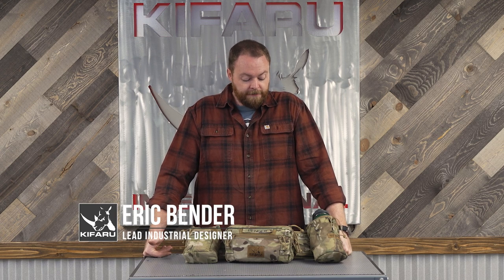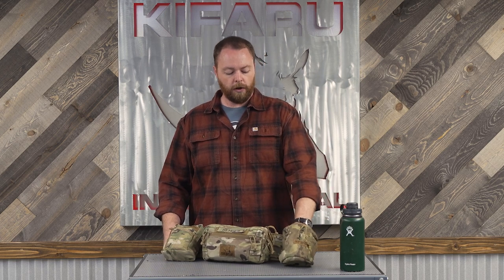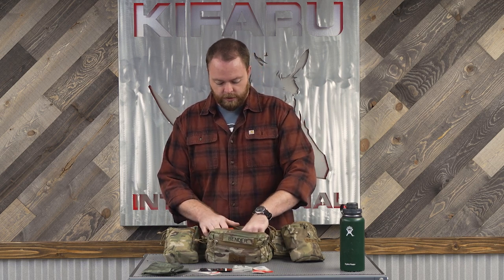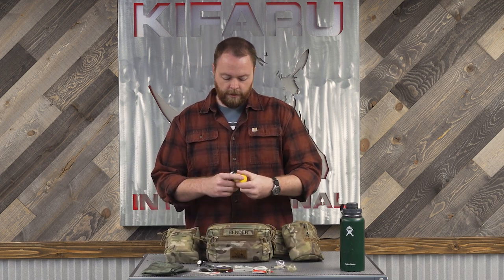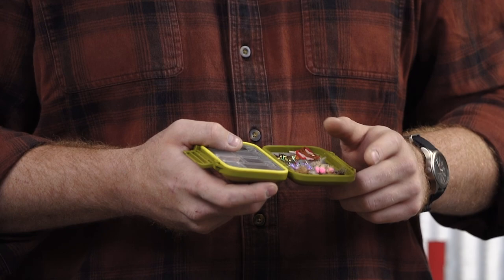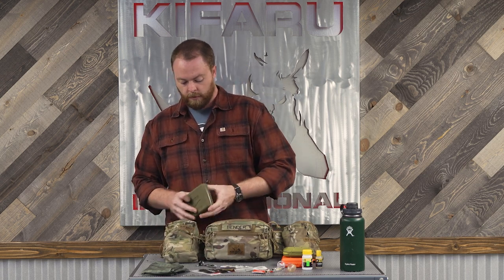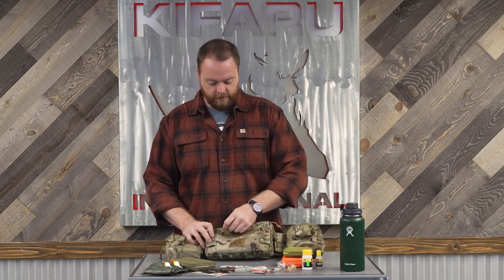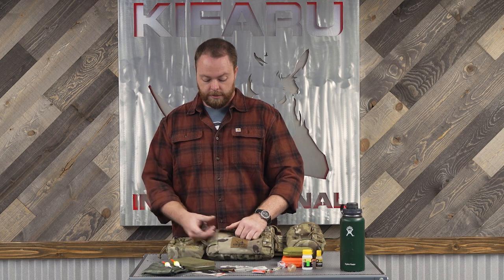TECH TIP | Rogan Fishing Setup | Kifaru Pack Setups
Our lead designer Eric Bender goes over how he has his Kifaru Rogan setup for fishing.